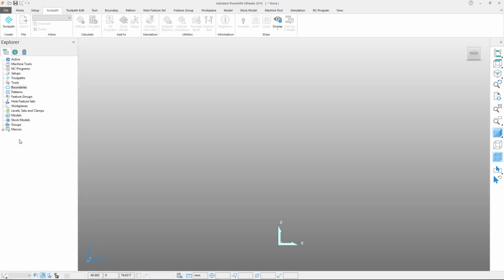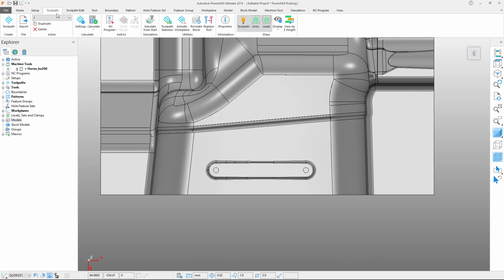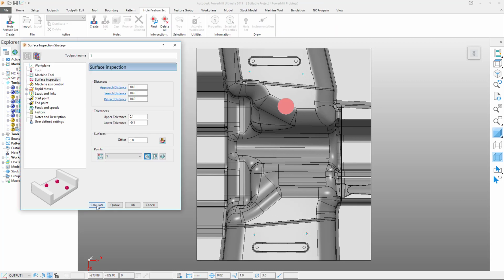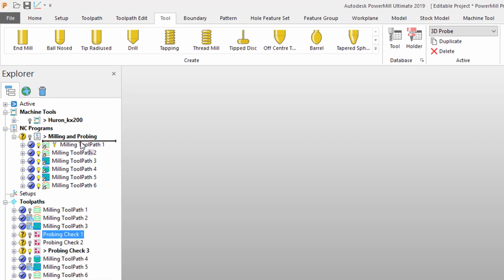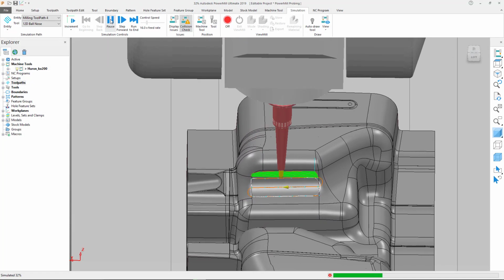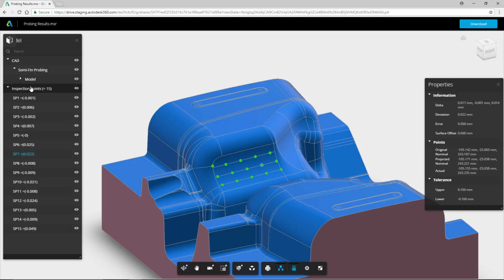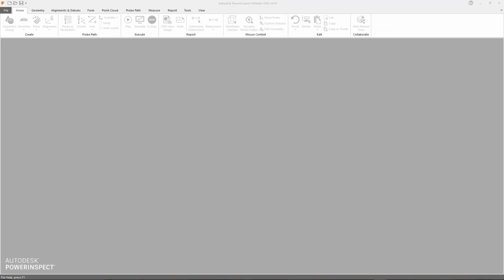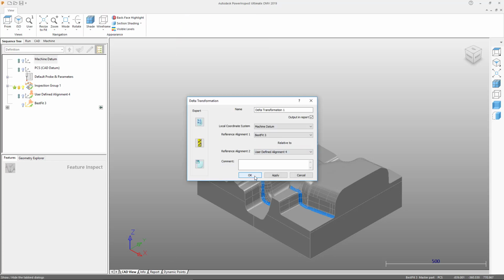Probing - PowerMill 2019.1 Update (extra subscriber benefits)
PowerMill 2019.1 now includes the ability to create probing toolpaths. Use with spindle mounted touch probes to monitor and measure the accuracy of CNC machined parts. Probe paths can be combined with milling cycles and exported using a suitably updated post-processor file. PowerMill subscribers can also upload the machine generated results files to Autodesk Drive to allow project stakeholders to make informed decisions using any cloud-connected device.